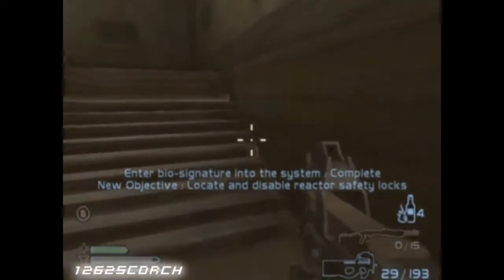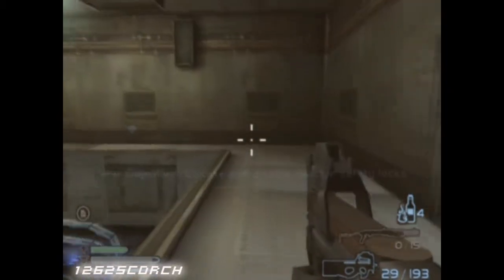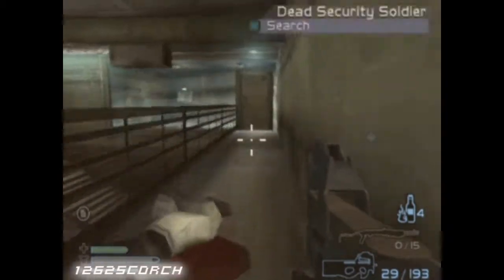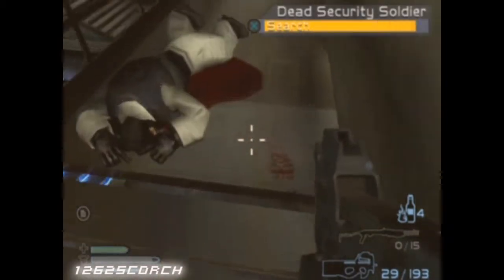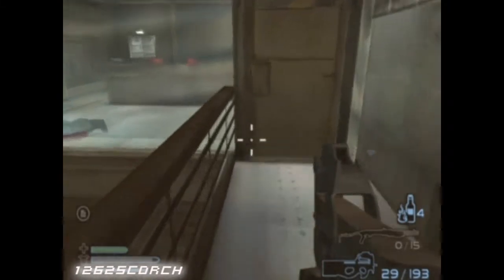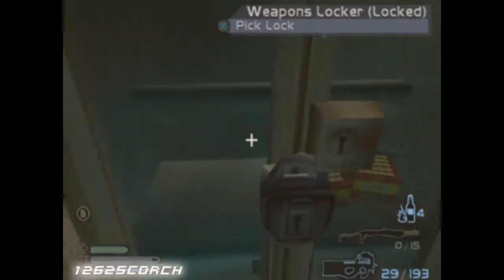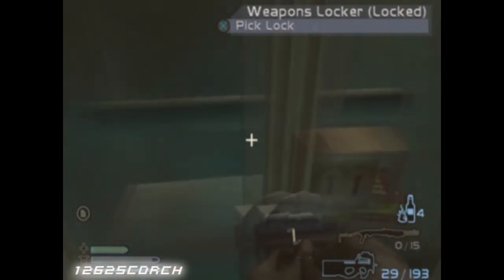Cold Winter - Final Mission 3 Part 1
Onto the Core in the final mission of Cold Winter